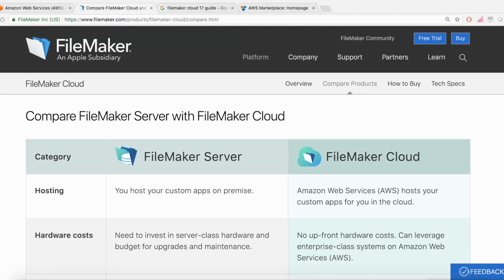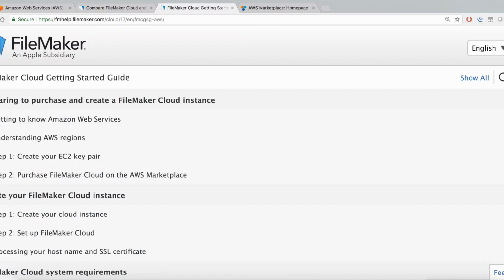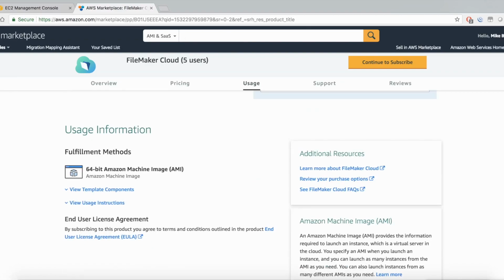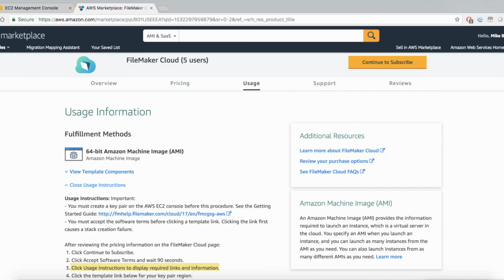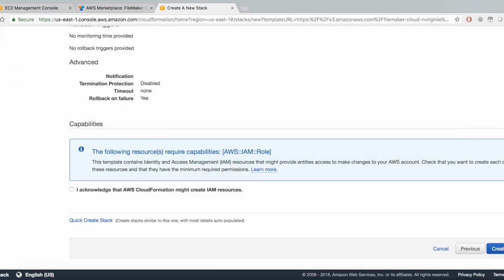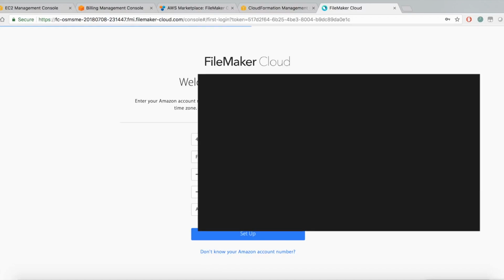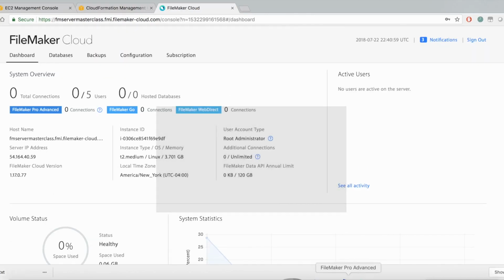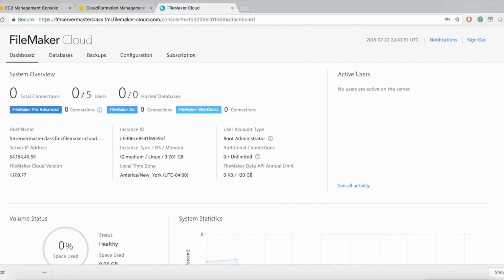* 5.01 Installing FileMaker Cloud